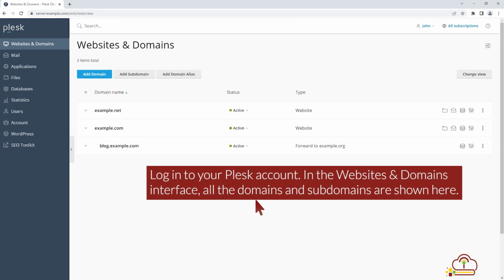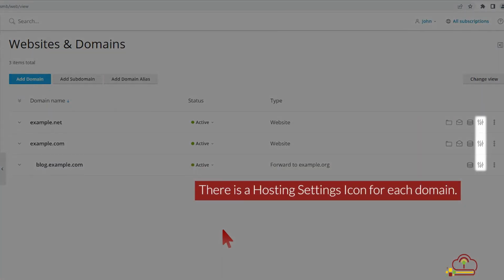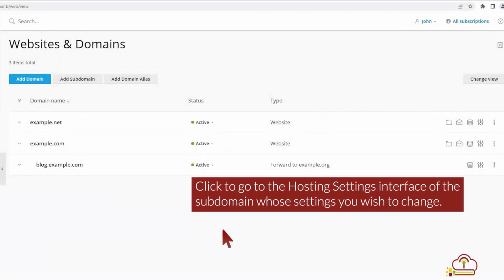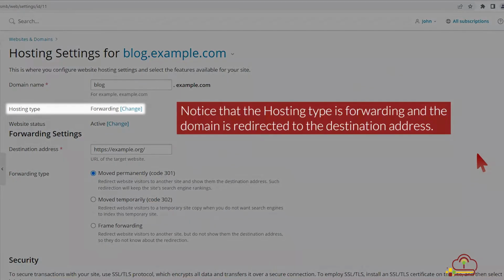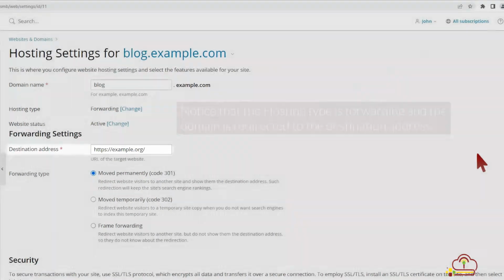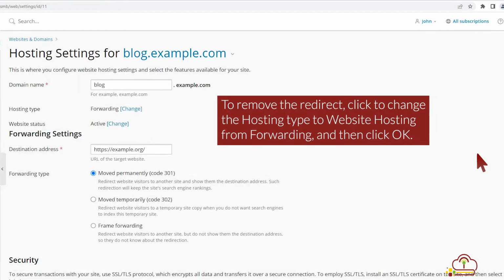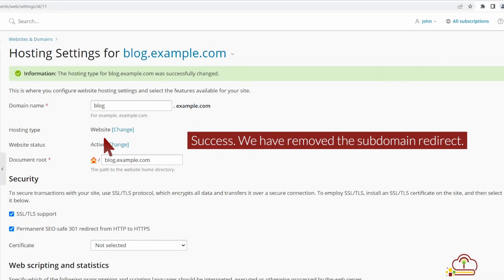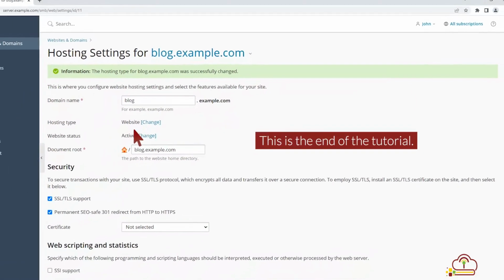How to Remove a subdomain redirect in Plesk INTERPROWEBHOST